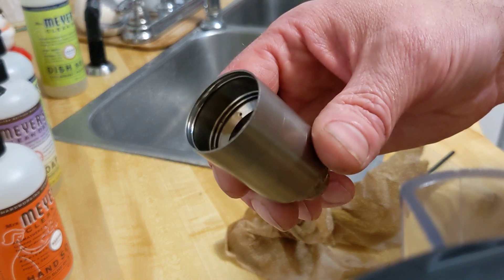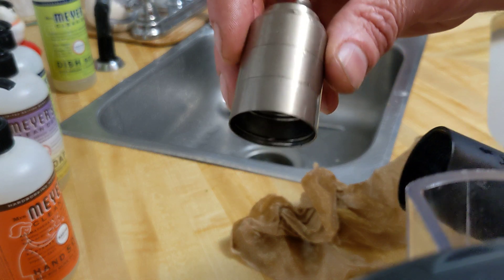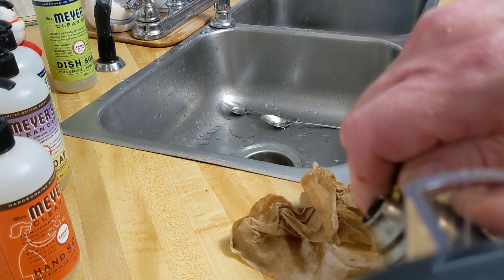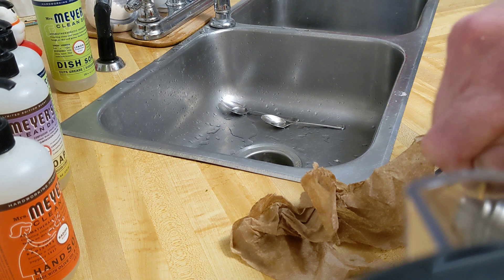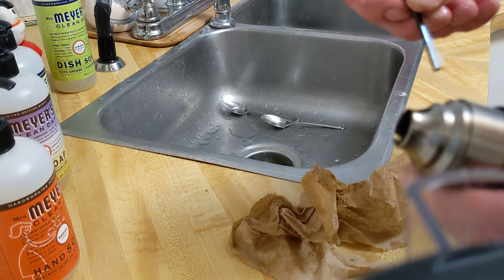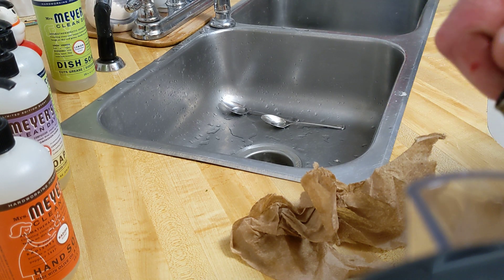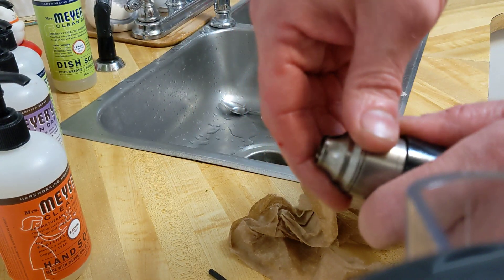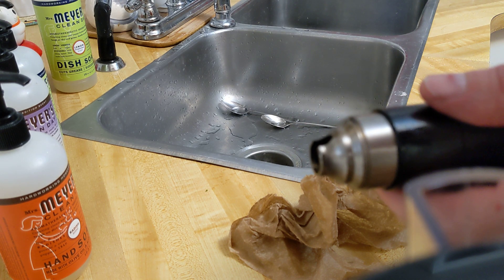separate stuck baffle stack. rugged suppressor obsidian 45